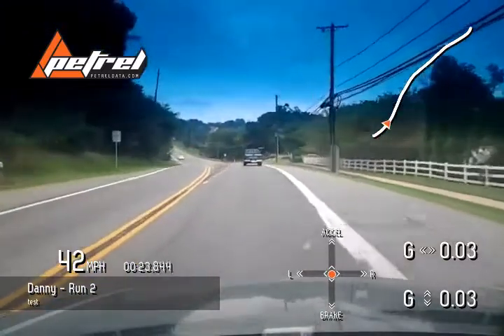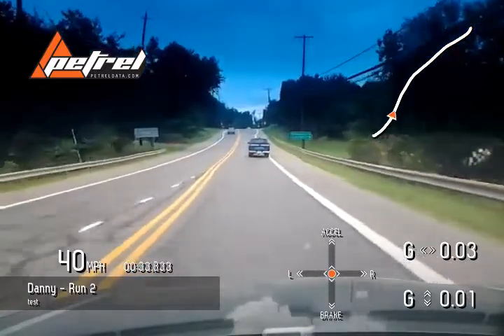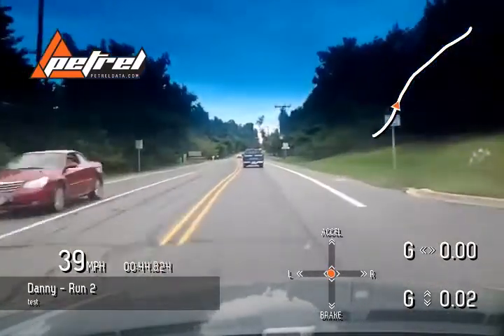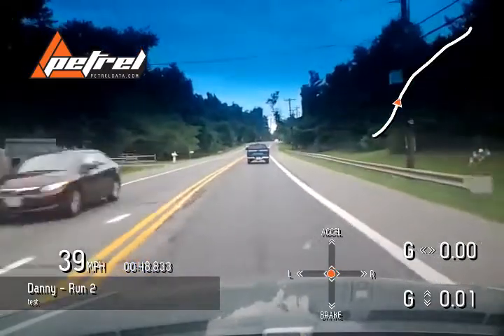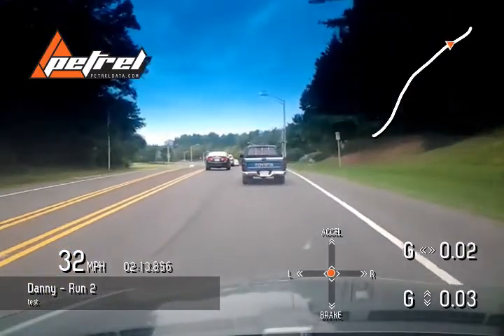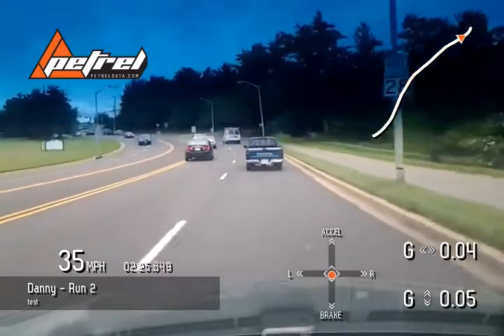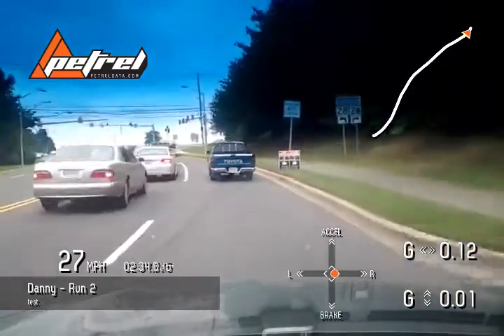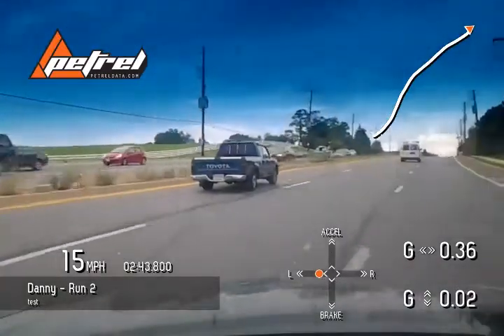Boring Solostorm Test Video - Kao